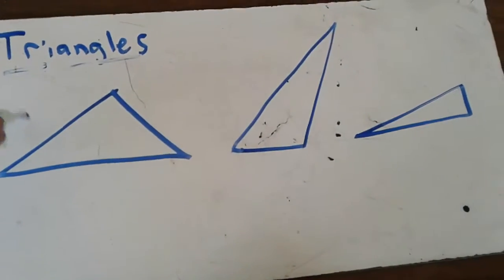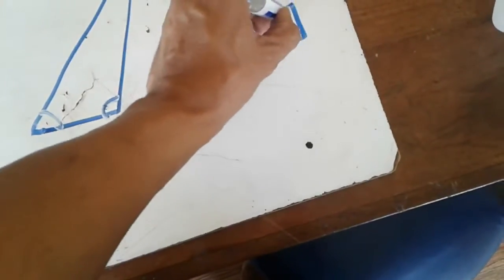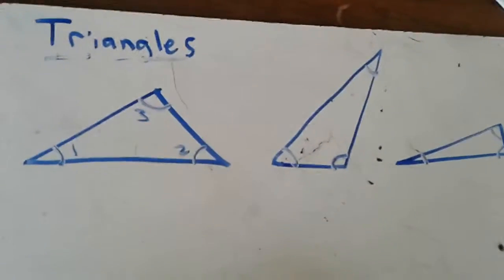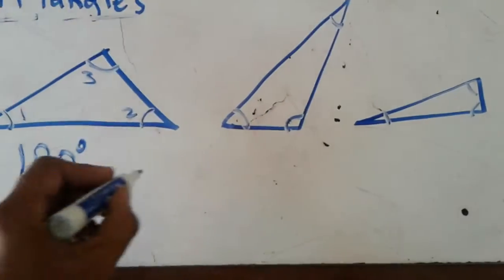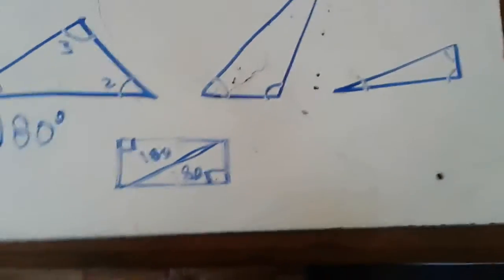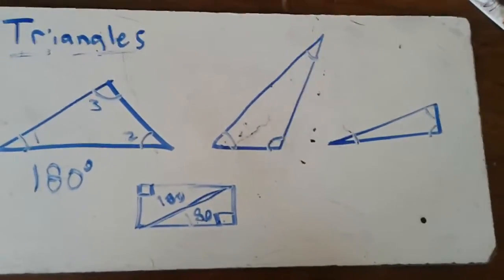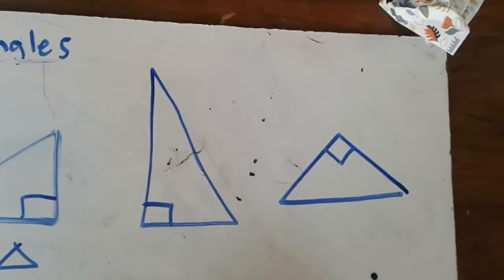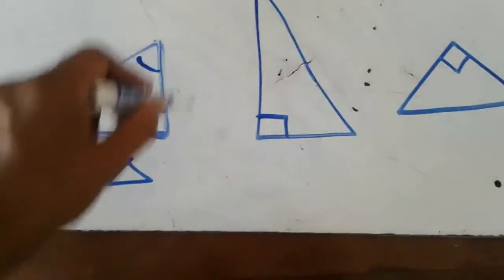#2.Geometry- Triangles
Triangles contain 180 degrees inside.